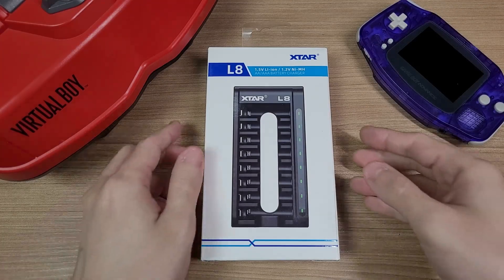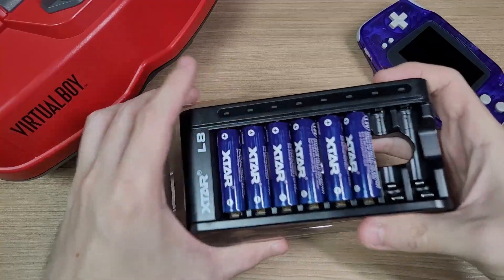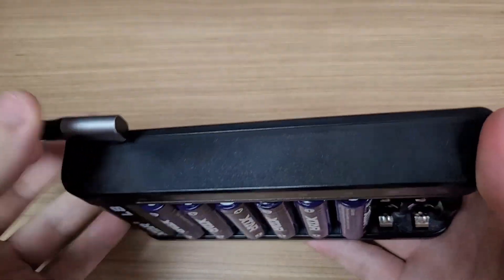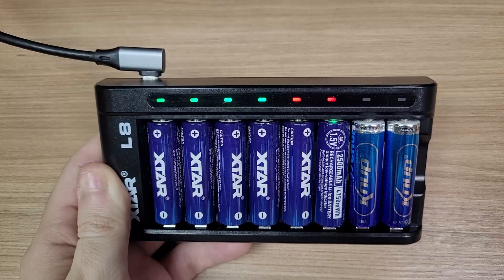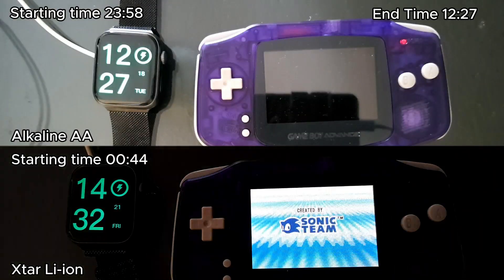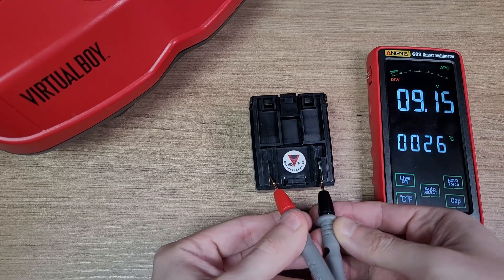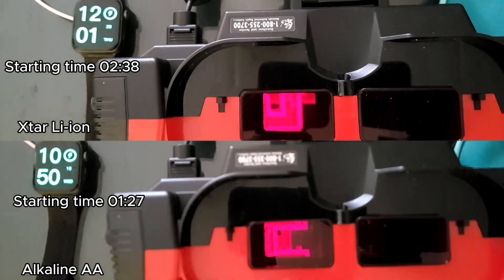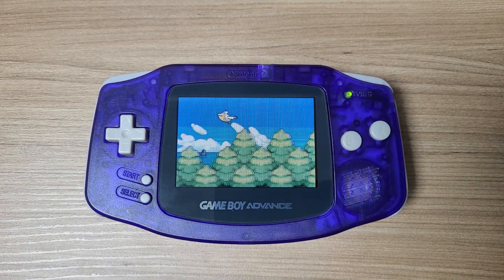Li-Ion AA Rechargeable Batteries - Are they really good?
🛒Xtar Batteries and Charger🛒
Batteries

▬ Chapters  ▬▬▬▬▬▬▬▬▬▬
0:00 - Intro & Unboxing
0:42 - What's the Difference
1:58 - Testing
3:50 - Final Thoughts